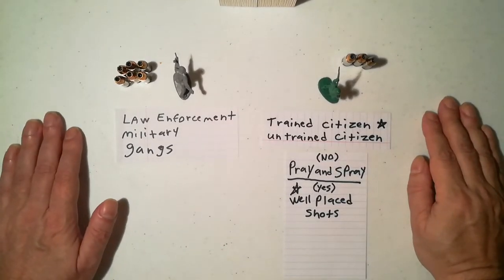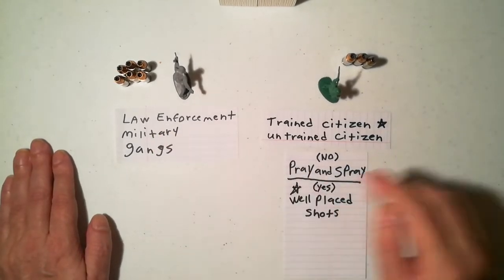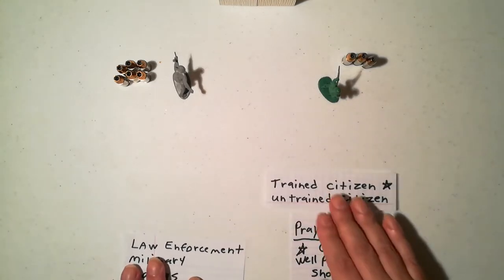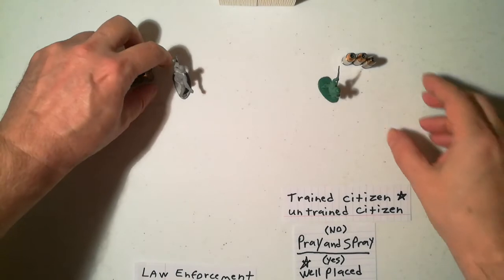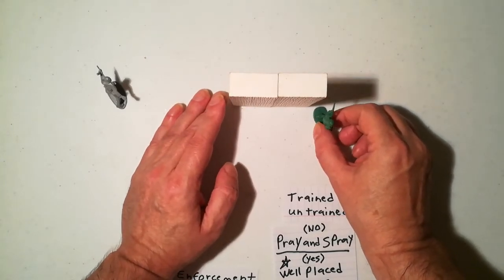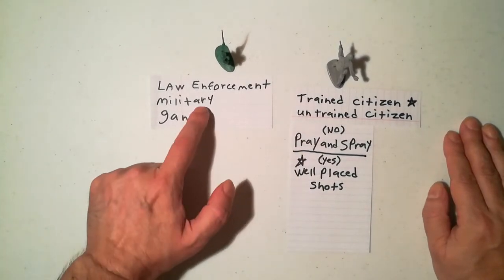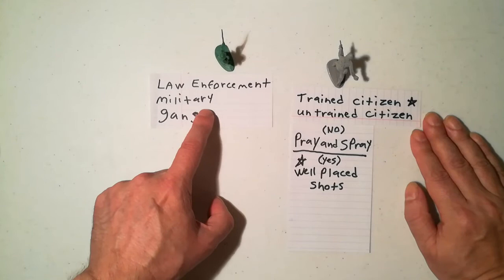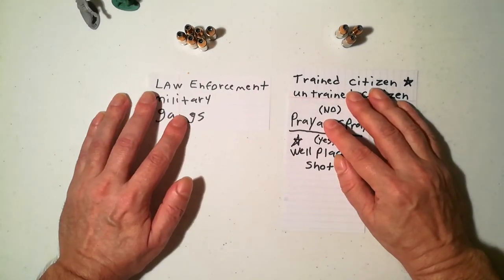shots needed in a defense situation - better research needed